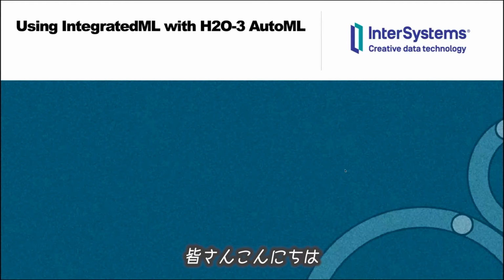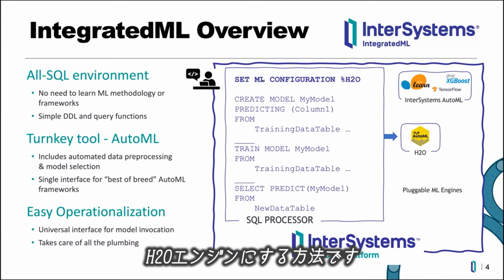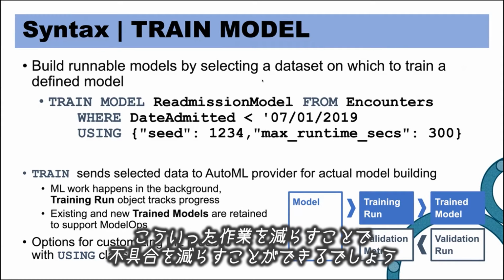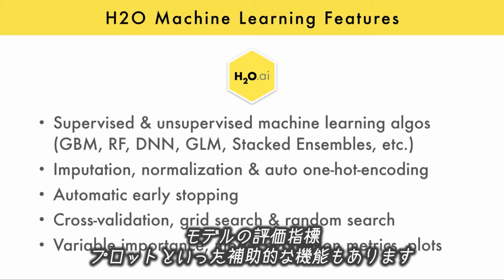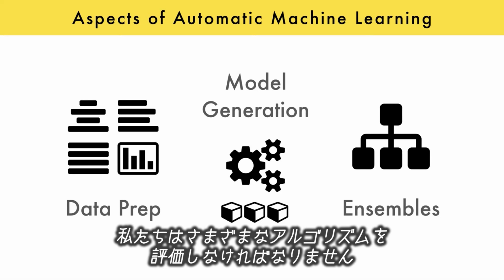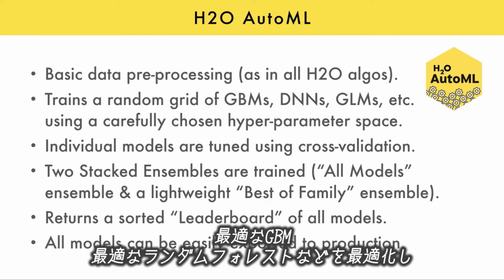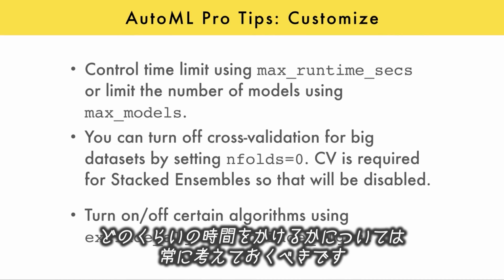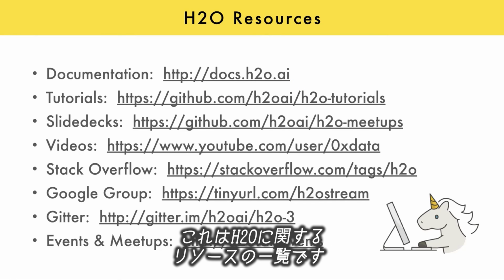IntegratedMLでH2Oプロバイダ(AutoML)を利用する（字幕付き）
【InterSystems Japan Virtual Summit 2021 ：開発】

この動画では、AIプラットフォームを提供する H2O.ai社の機械学習チーフサイエンティストの エリン・レデル氏と共に、IntegratedML から、同社の H2O-3 AutoMLをはじめとする機械学習フレームワークを利用する方法について説明します。また、AutoMLパッケージの設計とオプション、機械学習プロセスの自動化についても解説します。